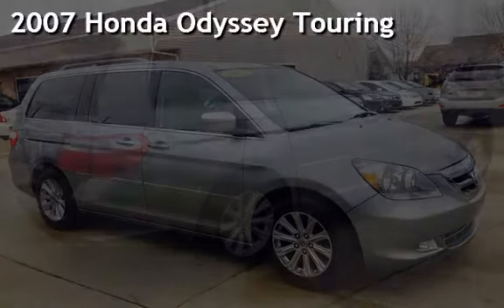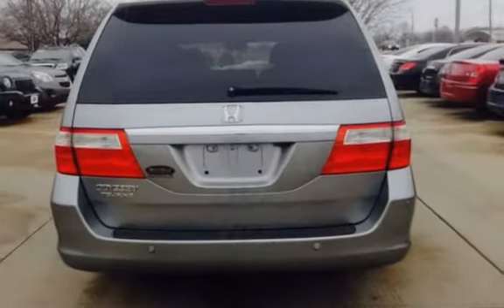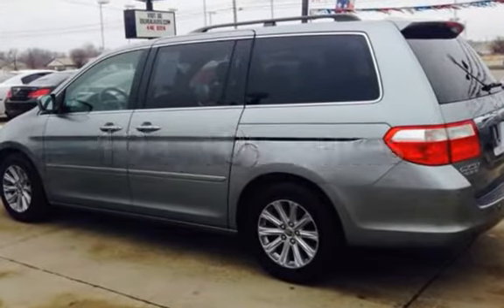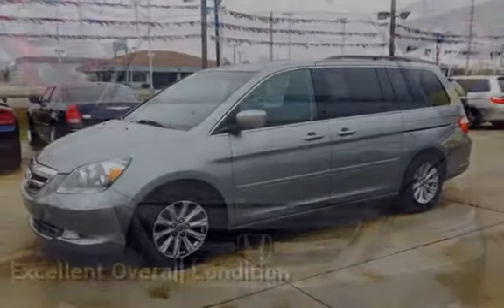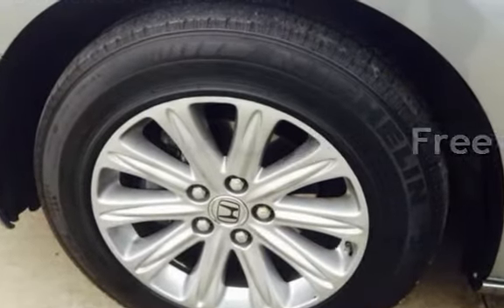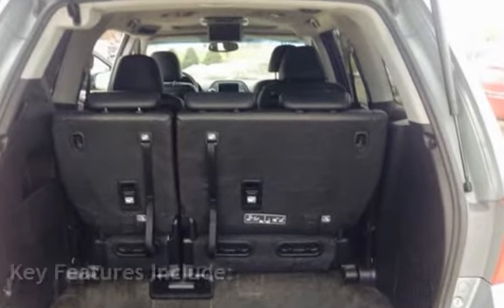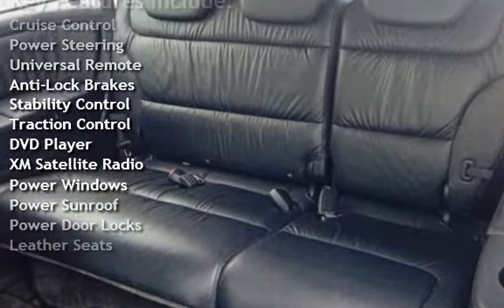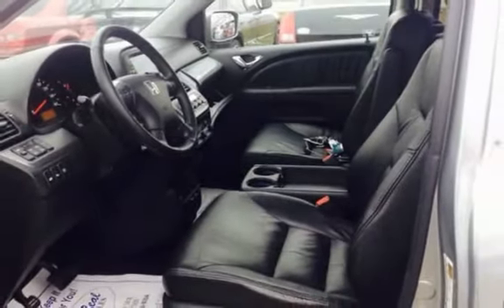2007 Honda Odyssey Touring for sale in LAFAYETTE, IN